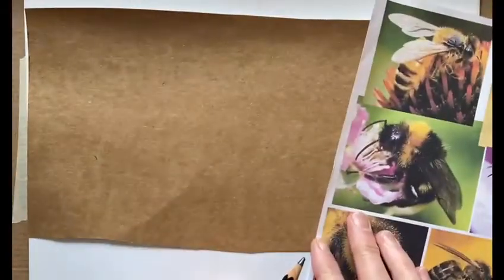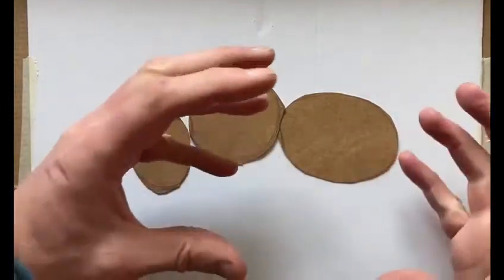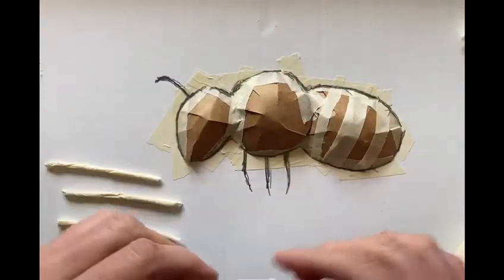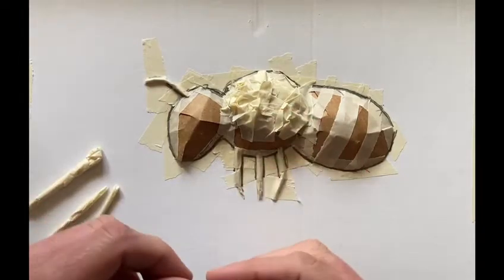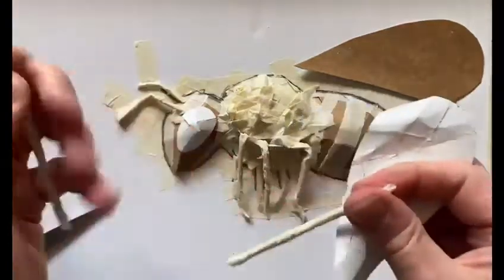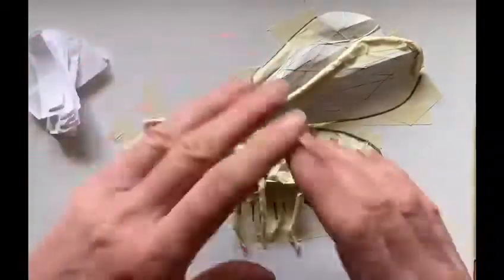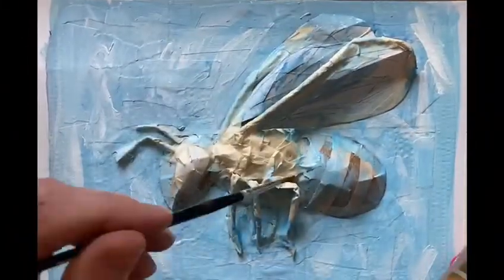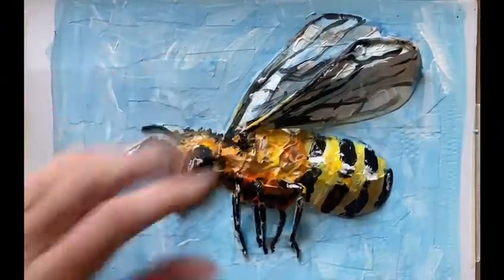Make beautiful Bees - out of cardboard!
As part of our Wildlife in the Red exhibition, artist Darrell Wakelam has created wildlife species - out of cardboard. The everyday things we throw away have become awesome artworks! This video shows you a step-by-step guide to making beautiful bees.

In the Wildlife in the Red exhibition, we are using museum objects to tell stories of the human activities that, together with climate change, have caused biodiversity loss and threatened many of our species. Yet there is also hope for the future. We introduce you to the conservation bodies that are working to save threatened species – and what you can do to help.